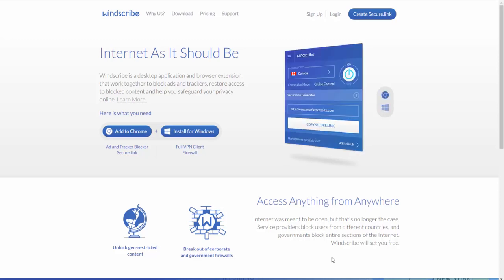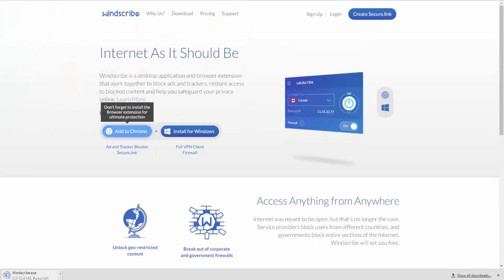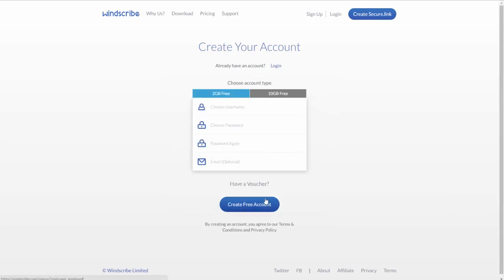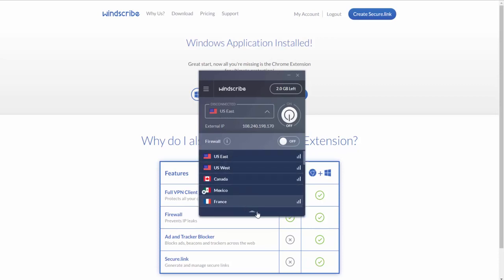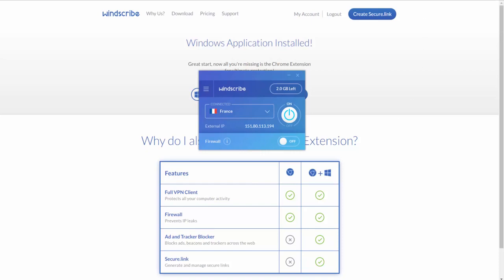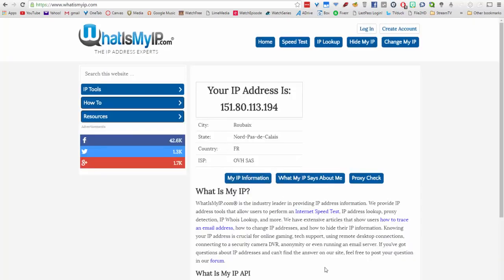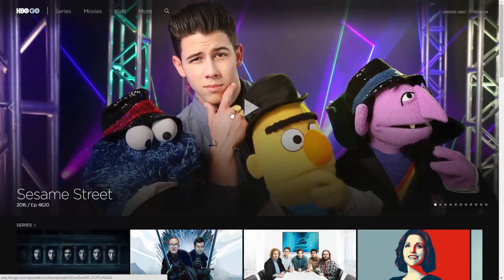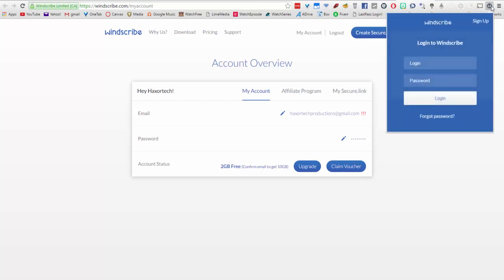Windscribe VPN How to Get Started Windows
✔✔✔ FEATURED PRODUCT: Windscribe Virtual Private Network (VPN) - Browse the web privately as it was meant to be.  Windscribe encrypts your browsing activity, blocks ads, and unblocks entertainment content. Stop tracking and browse privately. Unblock geo-restricted content. Go beyond basic VPN protection. Take your browsing history to your grave. Stop leaking personal information. 50 Gigs FREE

► To be successful online at virtually any business, driving traffic and getting eyes on your website is an absolute MUST!

Whether you need attractive capture pages to build your list or looking for ways to optimize your YouTube videos to enhance your search ranking results, we have the tools you need!

Free VPN, Best VPN, Privacy Protection, Safe Browsing, Unlock Content, Affiliate Haven Best Online Marketing Web Advertising Autoresponder Capture Landing Web Page Marketing Platform Sales Resource How To Make Sales Online Grow Build Your List Free Marketing Tips Tricks